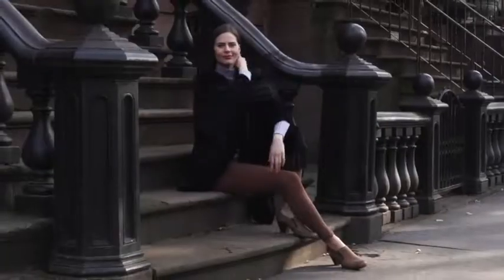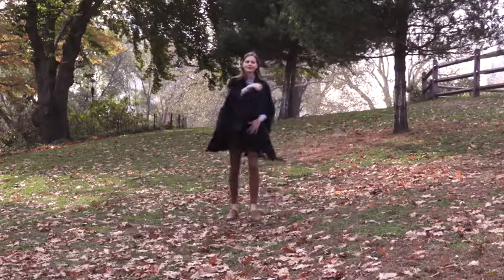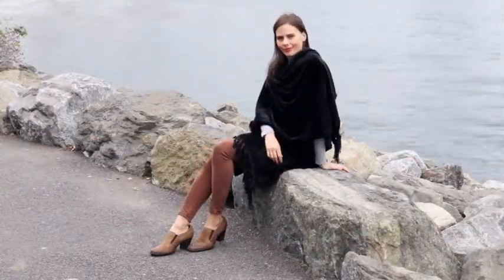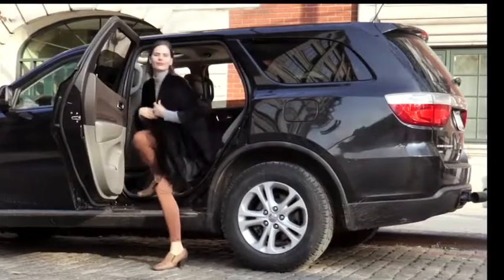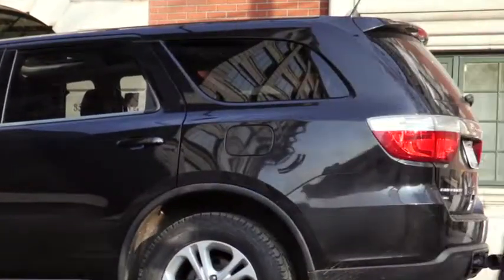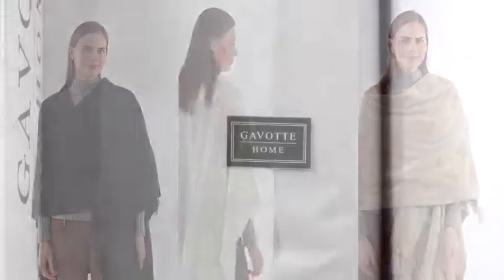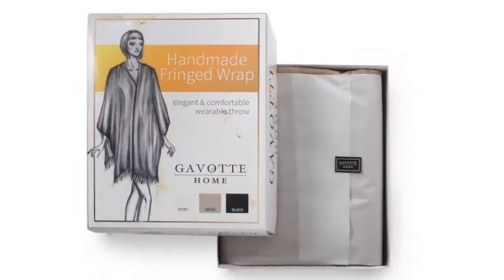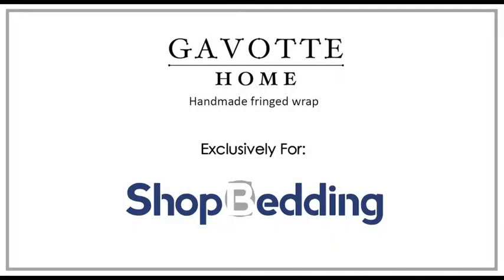Black Cape 4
East River Studio produced this video with in-house sets, equipment and all the talent for an easy cost effective experience for our client